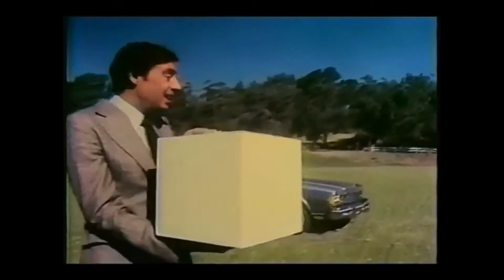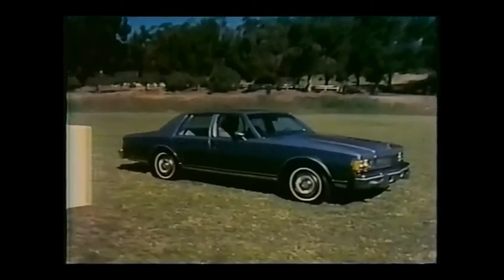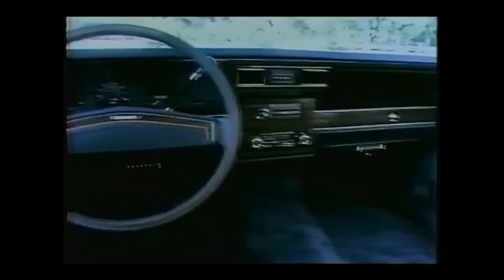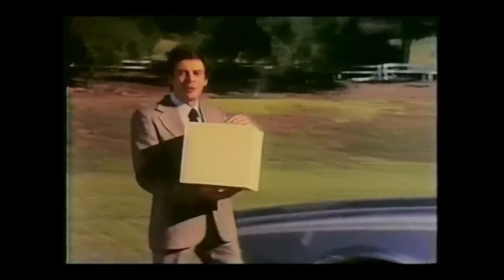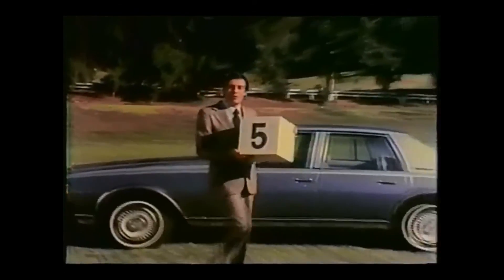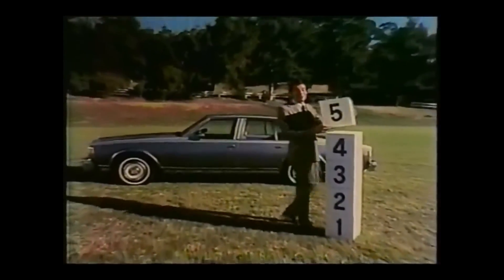Chevrolet Commercial (Jerry Orbach, 1977)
"Now that's more like it."
Chevrolet commercial featuring actor-singer Jerry Orbach. Spot aired in 1977. for 1970s pop culture fun.*